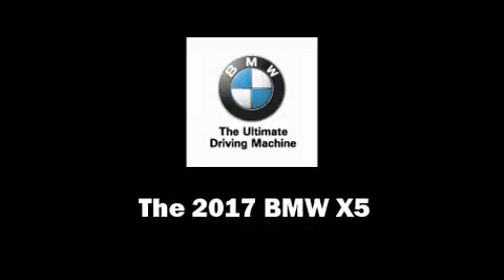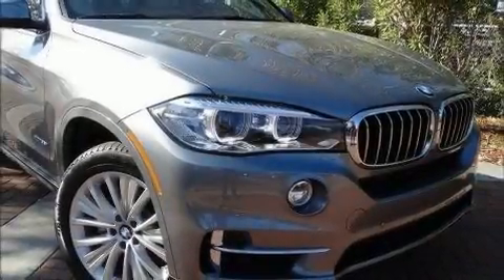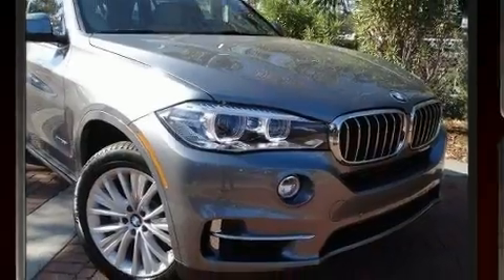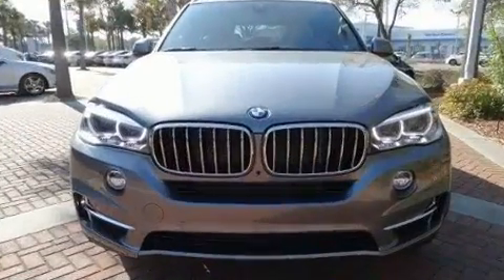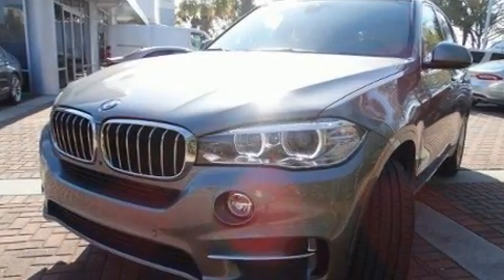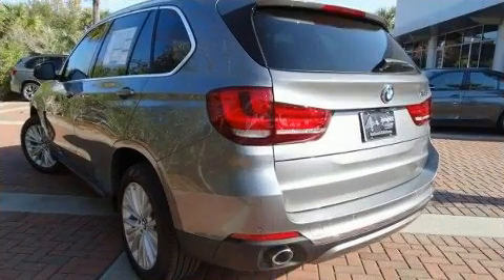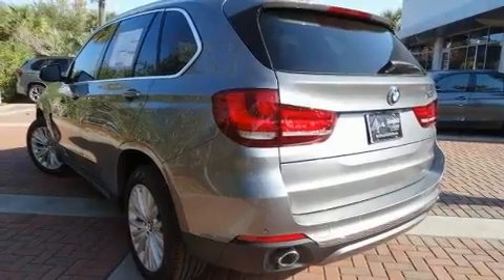2017 BMW X5 in Charleston, SC 29407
You can expect a lot from the 2017 BMW X5 It features an automatic transmission, all-wheel drive, and a 3 liter 6 cylinder engine. The engine breathes better thanks to a turbocharger, improving both performance and economy. It includes leather upholstery, power front seats, a built-in garage door transmitter, an automatic dimming rear-view mirror, a blind spot monitoring system, power moon roof, a power rear cargo door, and seat memory. The unique heads-up display projects vehicle information onto the windshield, including speed, gear selection and engine speed. Drivers benefit by not having to take their eyes off the road. With high intensity discharge headlights illuminating your path, you'll always appreciate maximum visibility. Passenger security is always assured thanks to various safety features, such as: head curtain airbags, front side impact airbags, traction control, brake assist, anti-whiplash front head restraints, ignition disabling, an emergency communication system, and 4 wheel disc brakes with ABS. You'll never lose visibility with rain sensing wipers, which activate automatically when the drops start to fall. Our sales reps are knowledgeable and professional. They'll work with you to find the right vehicle at a price you can afford. Stop in and take a test drive!